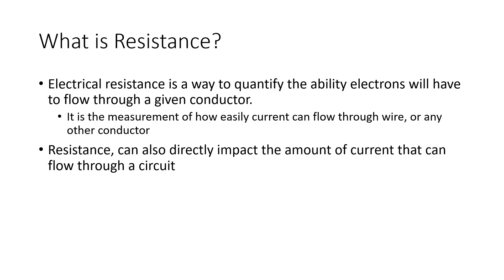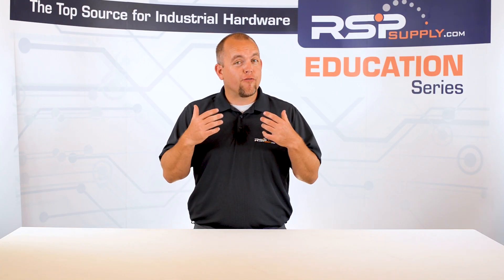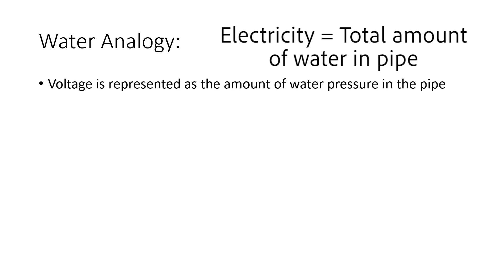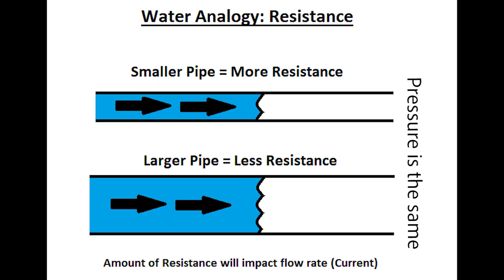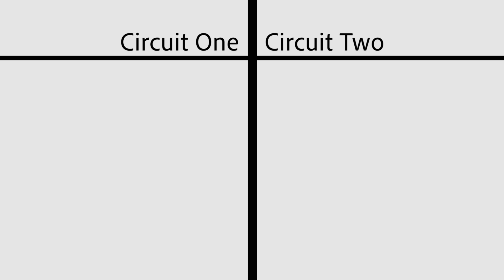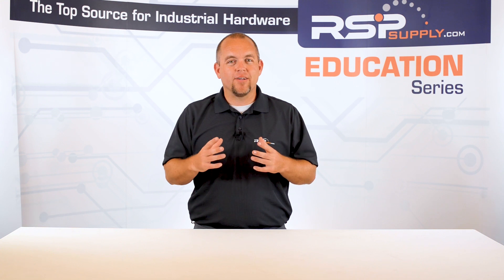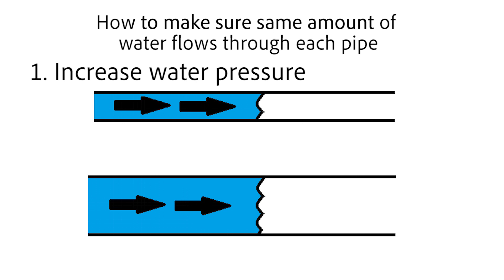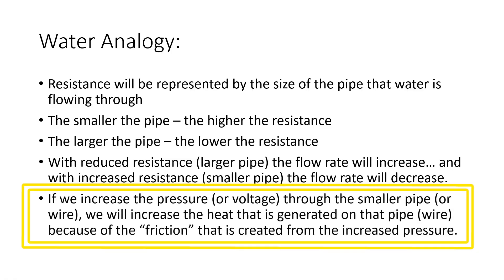Electricity Basics Part 4: Resistance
Electrical Resistance is a way to quantify the ability electrons will have to flow through a given conductor.
   - It is the measurement of how easily current can flow through wire, or any other conductor
Resistance can also directly impact the amount of current that can flow through a circuit
Resistance is measured in Ohms, and is represented by the Greek symbol for "Omega" - Ω
So now we know that Voltage, Current, and Resistance all play a role in how electrons can flow through a circuit.

Additional Links -